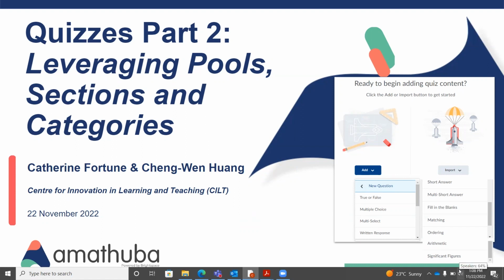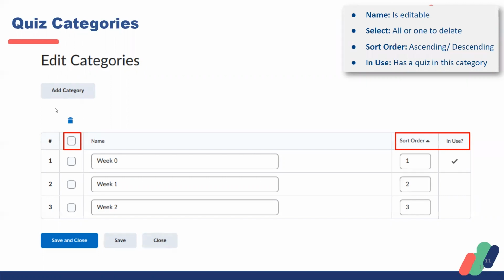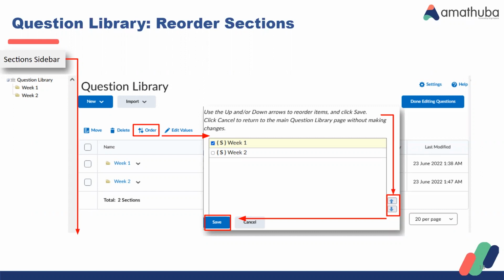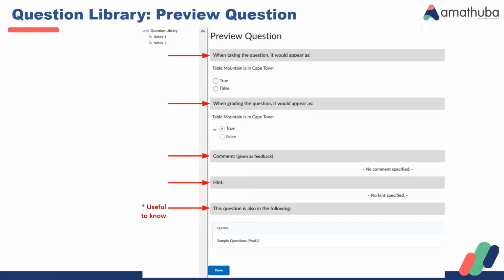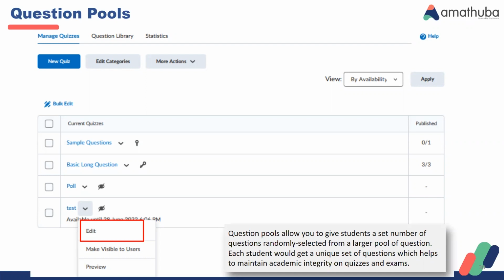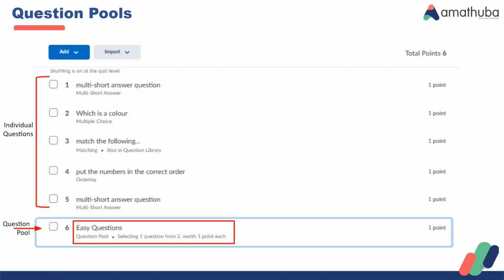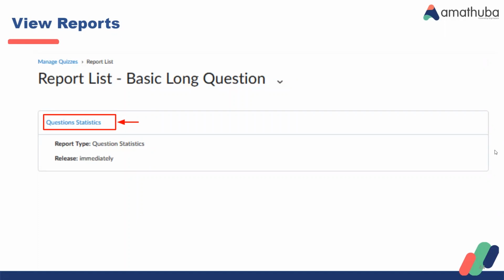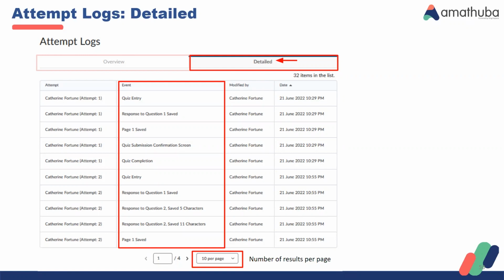Quizzes Part 2: Leveraging pools, section and Categories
This webinar will review how to create and manage quiz questions from the Question Library, organise quizzes into categories with sections and apply randomisation to create a variety of quizzes from a question pool. We will also look at setting up unique reports which you can make available to selected roles within Amathuba. Tools covered: Quizzes; Grades

00:00 - 01:44 Introduction
01:45 - 02:26 What is the quizzes tool?
02:27 - 04:22 Navigating to quizzes
04:23 - 09:15 Quiz categories
09:16 - 27:45 Sections
27:51 - 35:45 Question pools
35:46 - 49:59 Setup reports
50:00 - 54:06 Amathuba resources